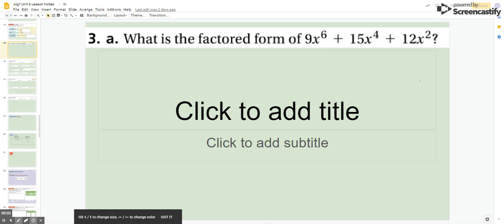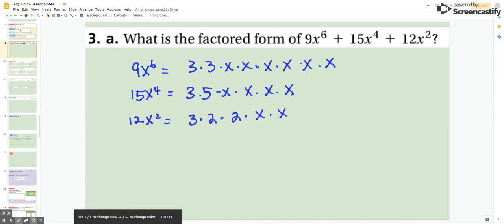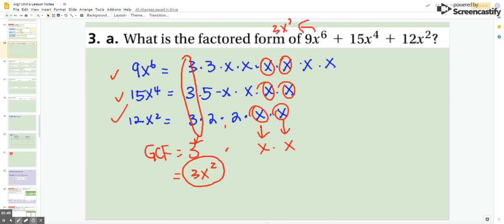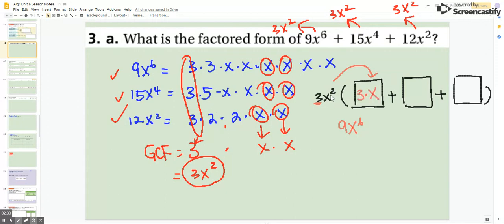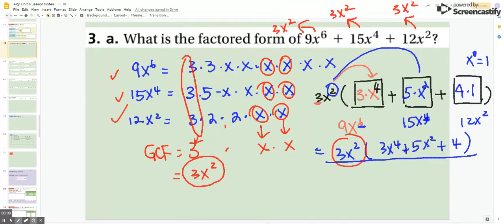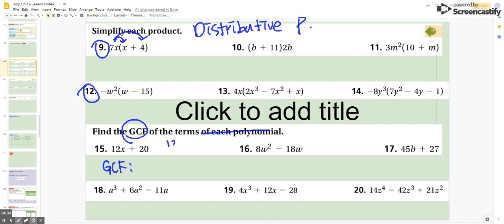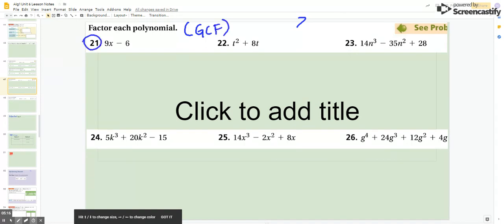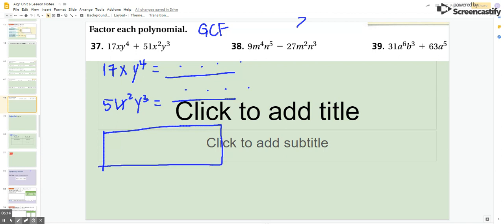Alg1 Unit 6 L4 Factoring by GCF 3/3